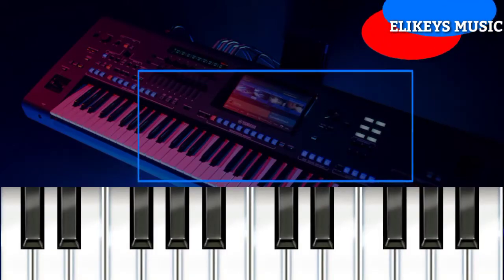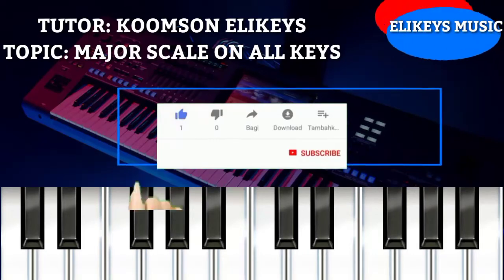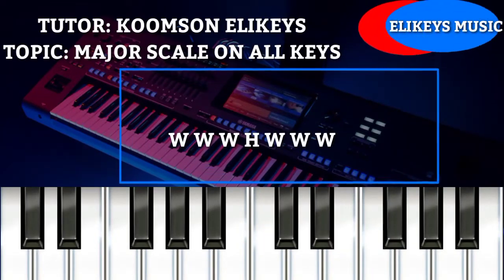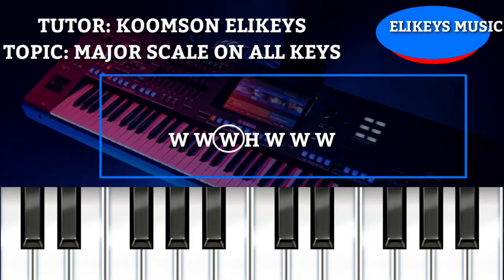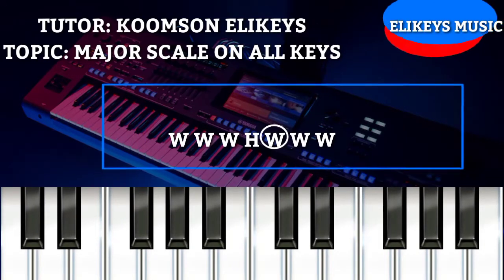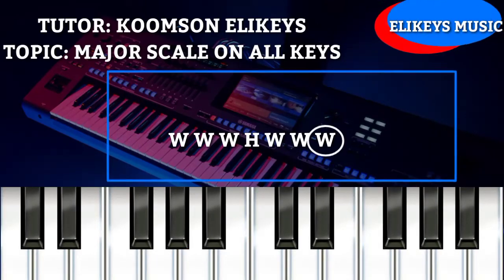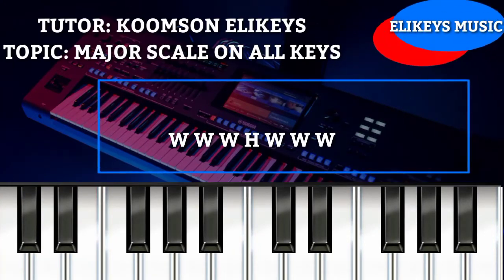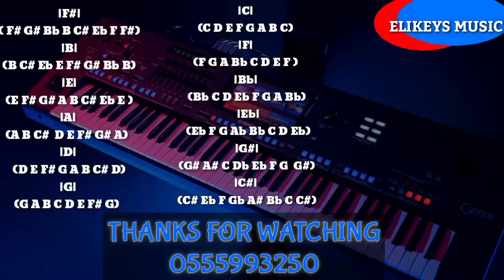How To Scale Play All Keys on The Piano (keyboard) in a second -Major Scales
This video shows how to play on all 12 keys quick and easy